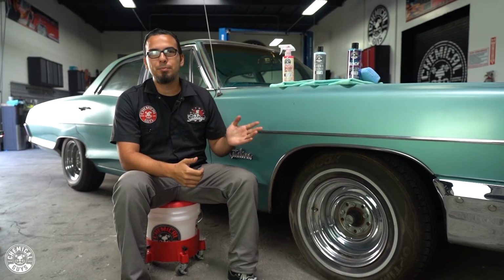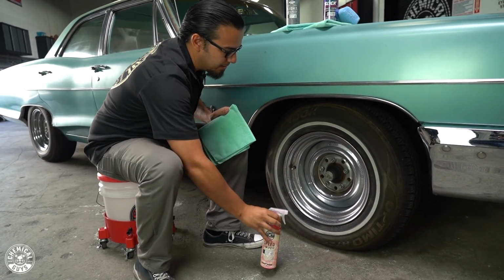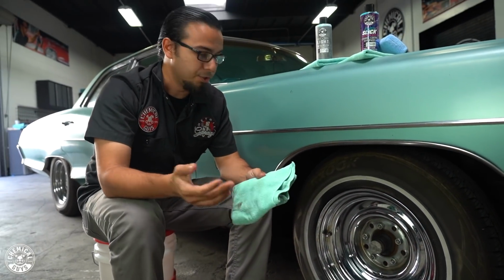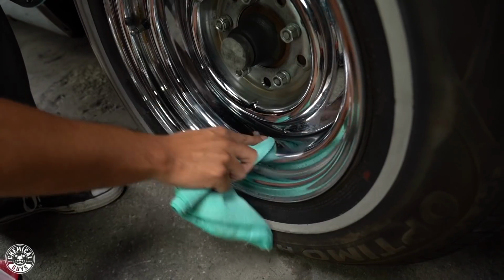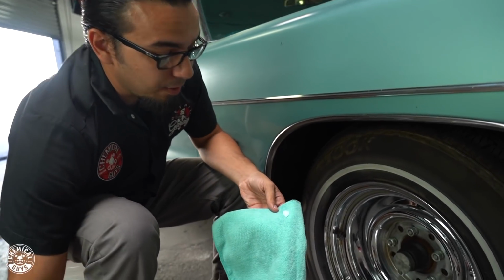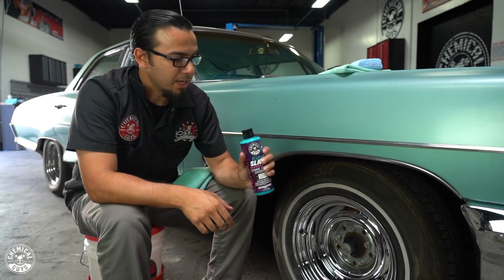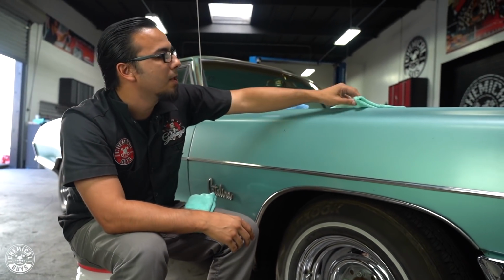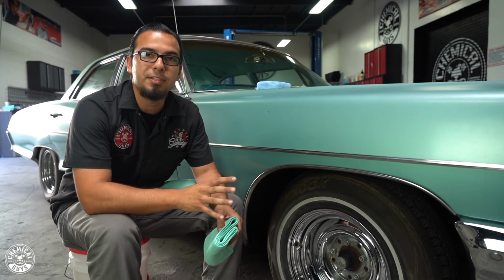How To Clean & Protect Your Wheels! - Chemical Guys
In today's video, we cover the topic of how to safely clean and protect gloss finished wheels. Nick brought in his 1966 Pontiac Catalina which has a set of chrome steel wheels that have been exposed to constant fallout and water spots on top of getting dirty from being left outdoors. Check out these three products to keep your wheels looking there best for as long as possible. - Have a great week everyone!!

Speed Wipe reduces static-cling on automotive surfaces like paintwork and glass. Normal quick detail sprays create static electricity that attracts dust, dirt, and pollen after use. Speed Wipe is engineered to repel dust by reducing static cling by up to 75%. Less static means less dust and dirt attracted to the surface, ensuring that your freshly detailed car stays pristine for longer.

Light Metal Polish uses ultra-refined abrasives to restore shine to chrome, stainless steel, aluminum, billet, copper, brass, and precious metals. The easy-to-use polish works great on wheels, bumpers, exhaust tips, diamond plate, emblems, metal trim, and accents. The advanced cleaners remove light stains, oxidation, road tar, water spots, filth, and grime to reveal a show-winning shine.

HydroSlick is a true ceramic coating formulated to deliver a crystal-like superior shine and incredible reflective finish, while still offering the similarity and customer familiarity of a wax! By filling in microscopic surface imperfections, HydroSlick creates a super smooth surface that reflects light back at you with unparalleled shine like only a true ceramic can. It’s so easy, you can apply as often as you want! Use HydroSlick alone as a standalone ceramic coating on untreated paint for year-round durable protection, or add it to HydroCharge or your favorite Chemical Guys ceramic coating to make the shine pop even more!